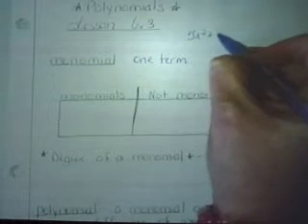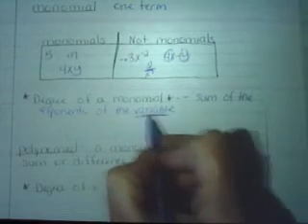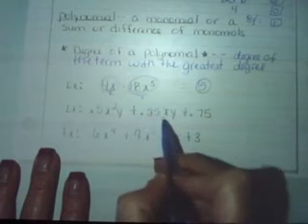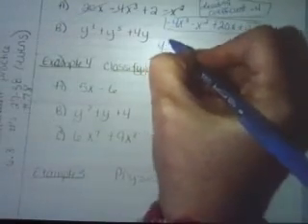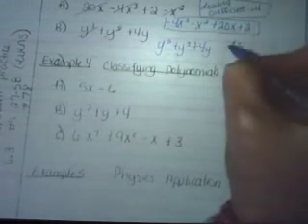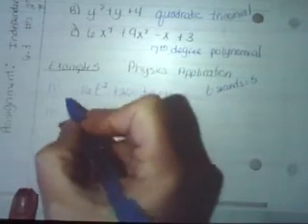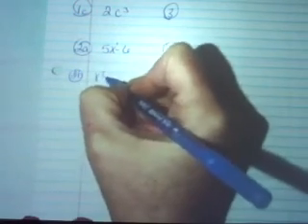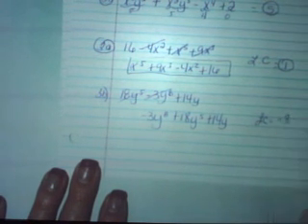Ipad 6.3 Polynomials